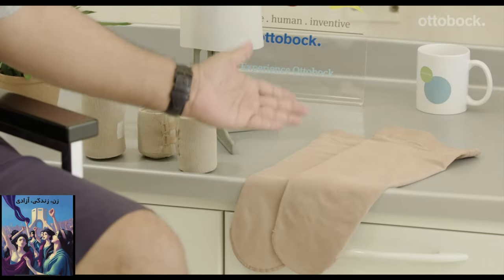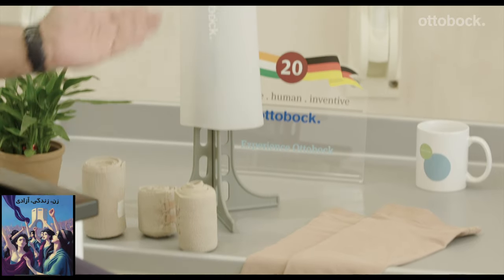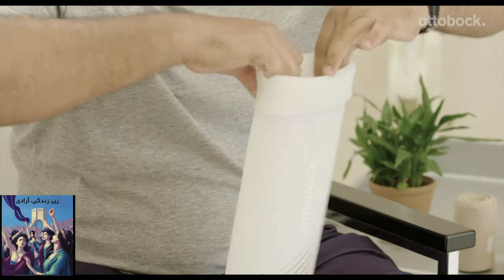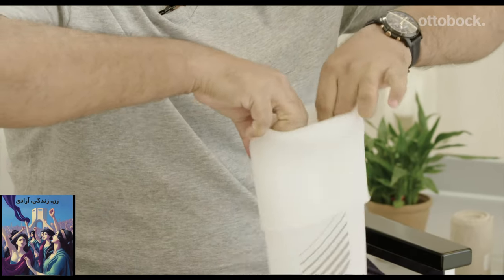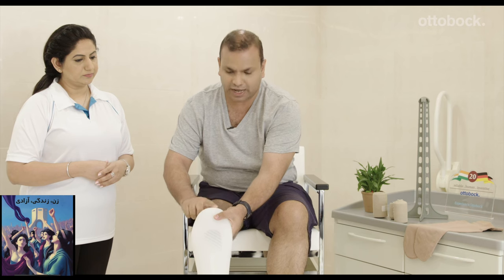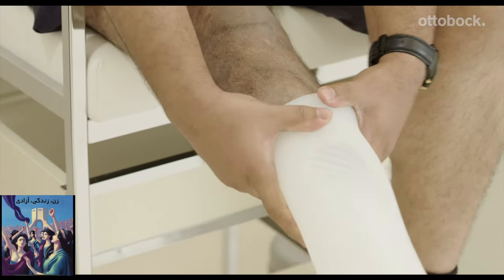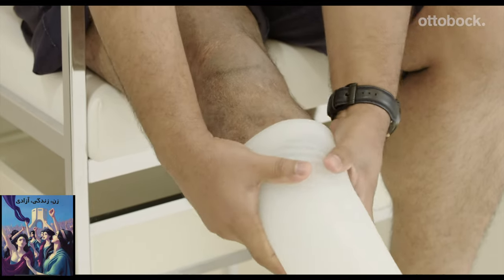COMPRESSION LINER AFTER AMPUTATION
Compression therapy optimally prepares your residual limb for your prosthetic fitting after amputation. Compression therapy shapes your residual limb and reduces swelling after the amputation. It also promotes blood circulation in your residual limb and reduces pain.

Find more tips and tricks for your time after amputation on the BESTCARE YouTube channel.
Компрессионный лайнер
Instruktioner kompressions terapi *
liner kompresyjny
po amputacji
Ottobock
By Bestcare_Medical_Dubai
We have many different Kafo​’s :different Functionality & different Materials ( Carbon_made​ or PP_made​ or PE_made​) #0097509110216, #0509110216